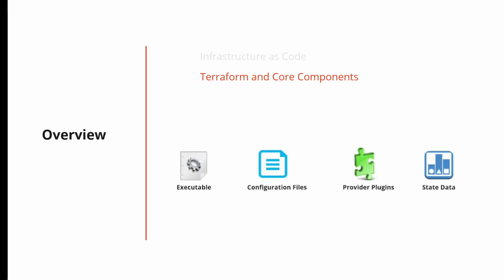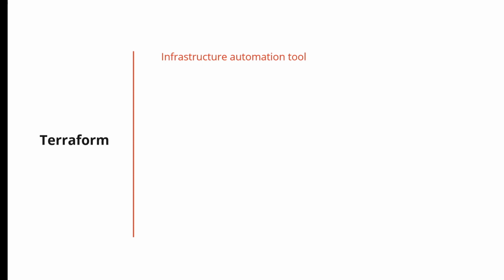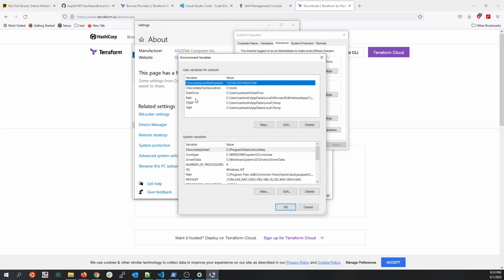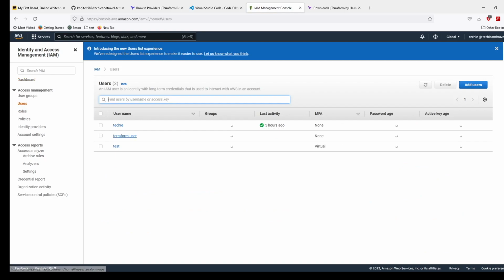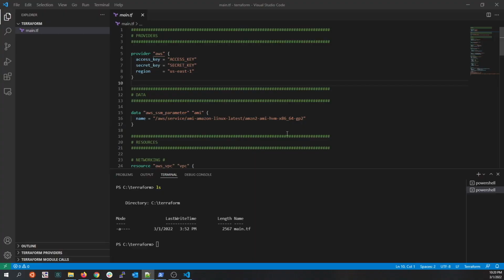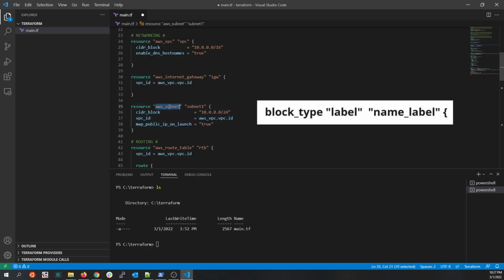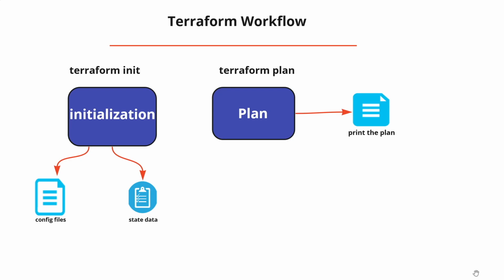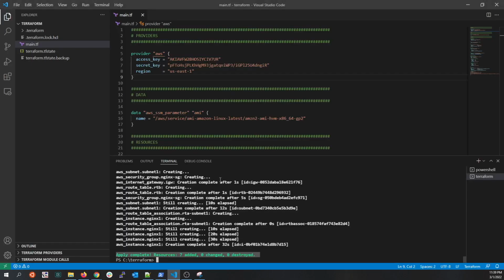Terraform Tutorial | Automate your Infrastructure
Terraform is an Infrastructure as Code tool to automate your infrastructure. In this tutorial, we will be using Terraform with AWS provider and automate the provisioning and deployment of infrastructure in AWS Cloud. We will learn the basic fundamental concept and understand the terraform code blocks.

Timeline:

- ( 00:29 ) - Overview
- ( 01:06 ) - Infrastructure as Code (IaC)
- ( 04:35 ) - Terraform and Core Components
- ( 07:06 ) - Installing Terraform and Visual Studio Code
- ( 10:22 ) - Terraform Object Types
- ( 11:30 ) - NGINX Web Server Outlook
- ( 14:41 ) - Understanding Block Syntax
- ( 16:12 ) - Terraform Code
- ( 22:53 ) - Terraform Workflow
- ( 25:05 ) - Provision with Terraform